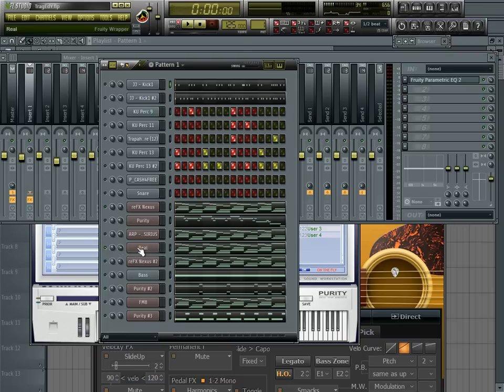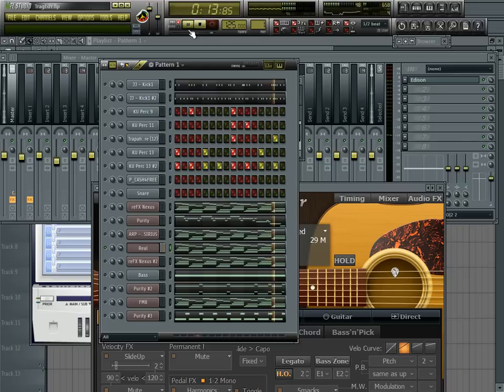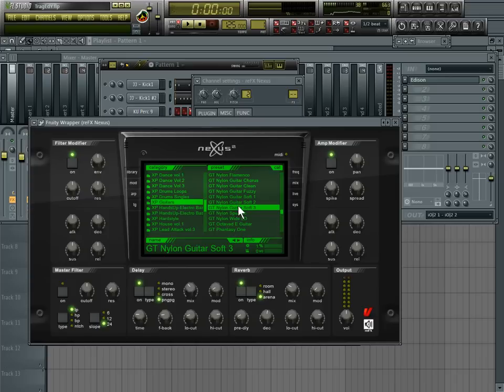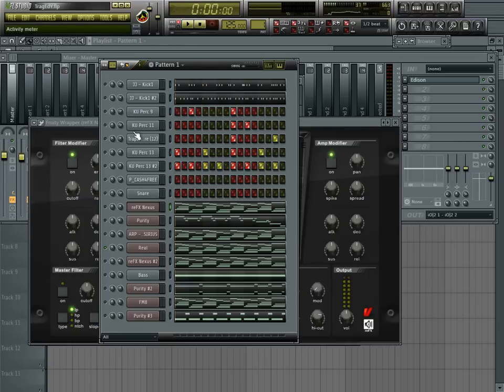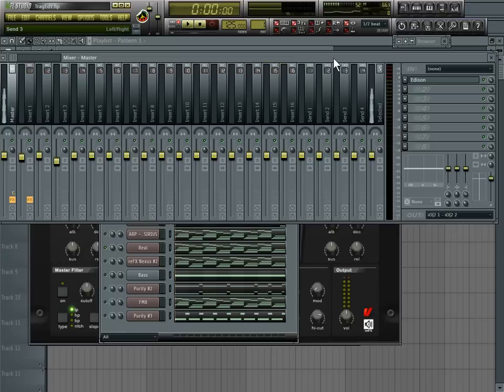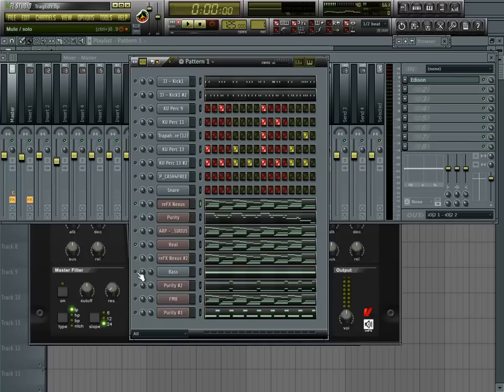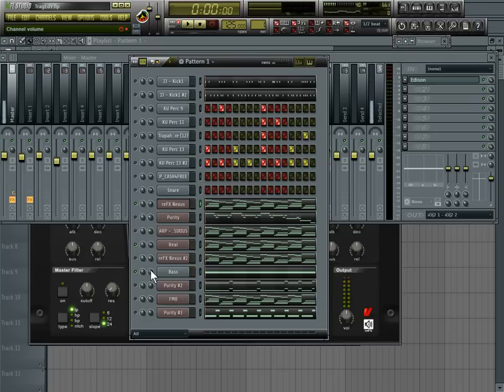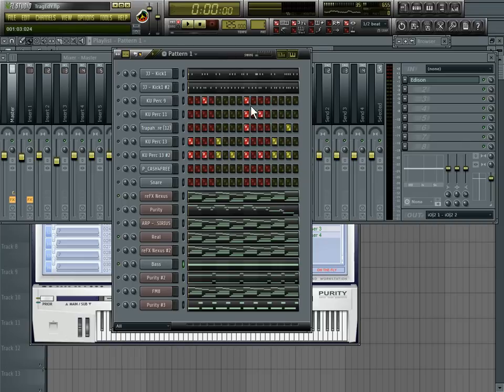Getting Pro Acoustic Guitar Sound In FL. Studio 11-Part2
I love guitars and now I'm glad I figured out how to get great acoustic sound just using plugins ran through fl. studio. Rokcreation Entertainment Music is Pain .com